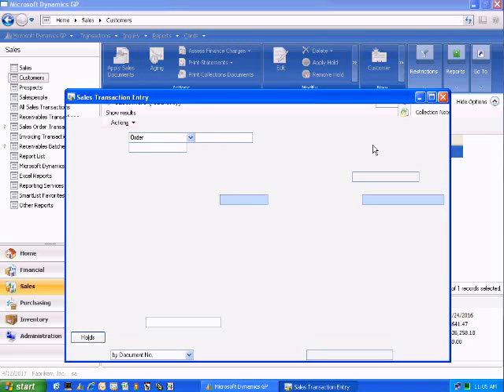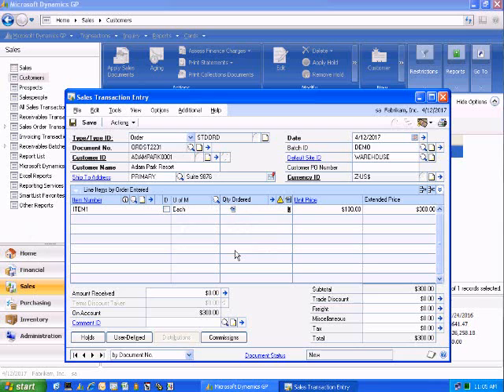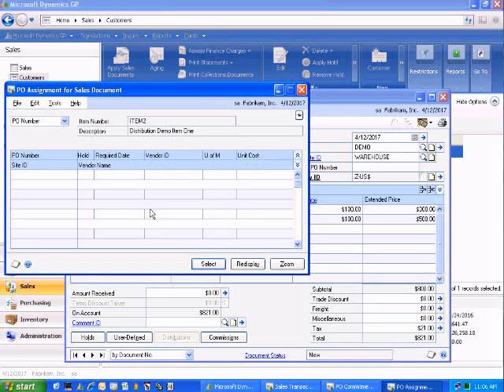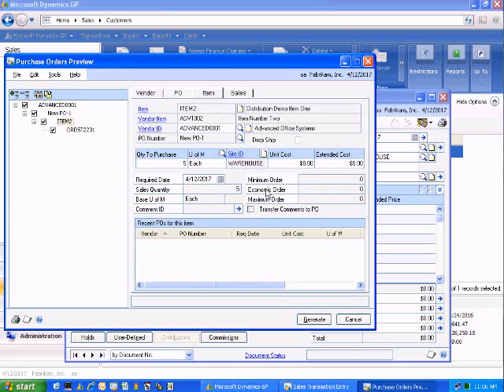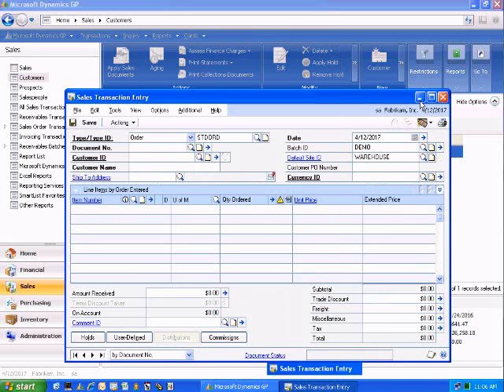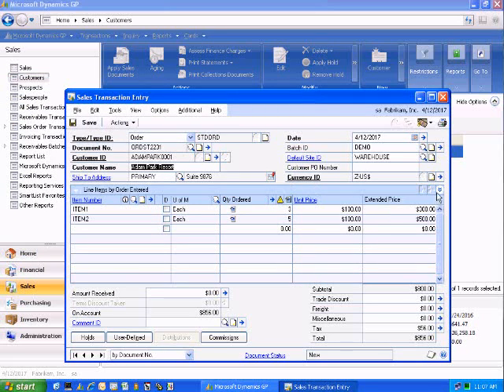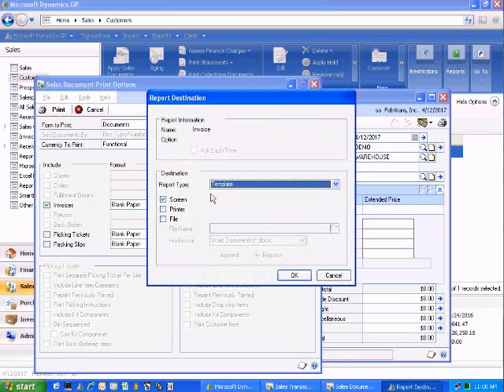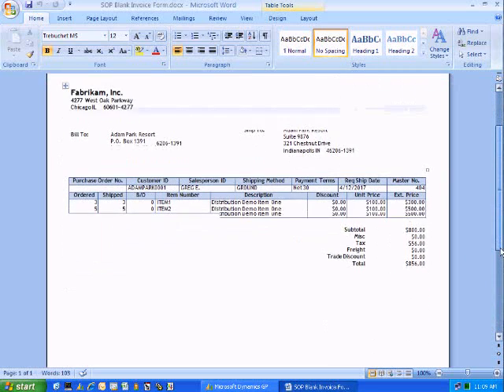Microsoft Dynamics GP Distribution Module.wmv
A brief overview of the Distribution functions in Dynamics GP 2010.  Presented by TMC, your Southern California Dynamics GP partner